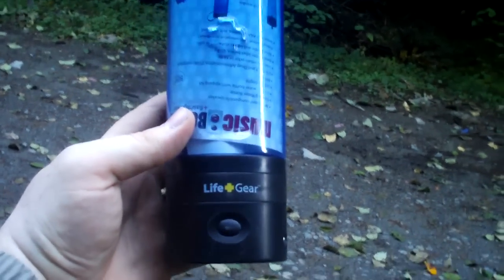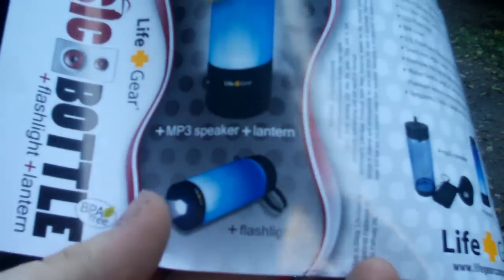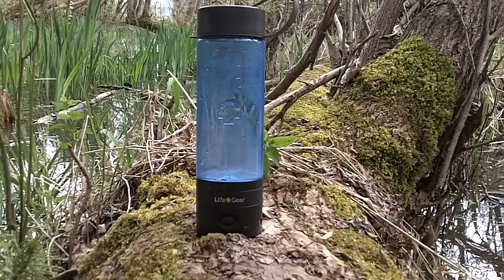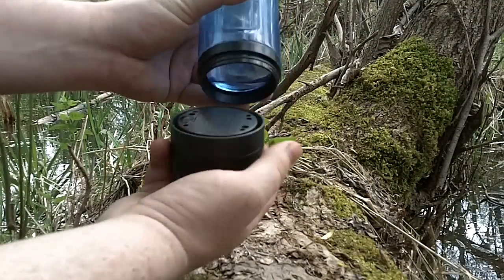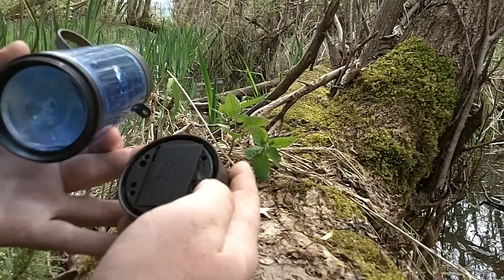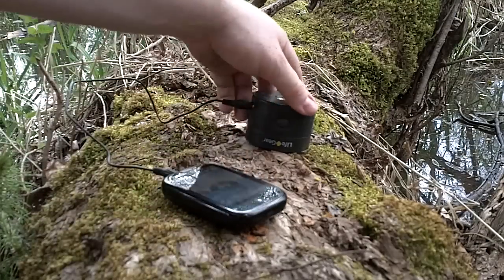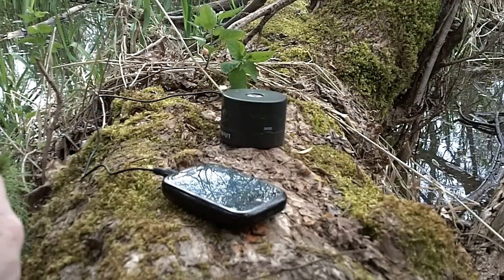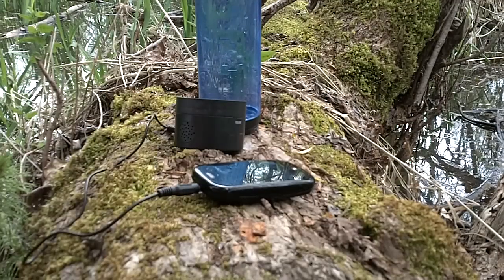Life Gear Bottle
Having more capabilities is always a good thing. A .5 liter bottle, flashlight, lantern and flash mode. Using three AAA batteries the speaker is quite impressive for its size, and lets you enjoy the music where ever you go.